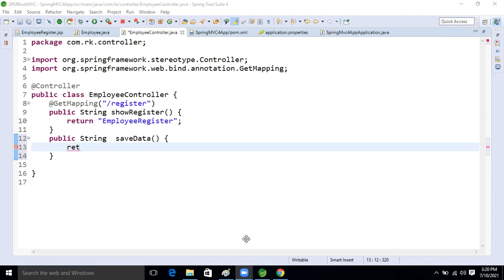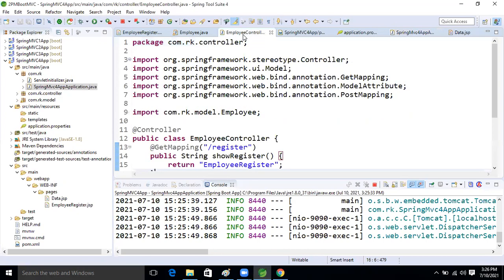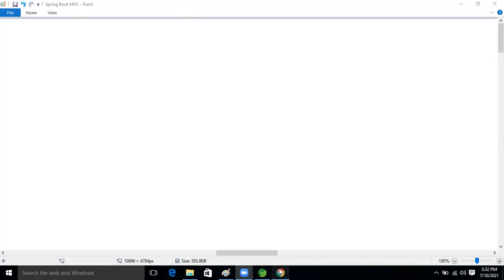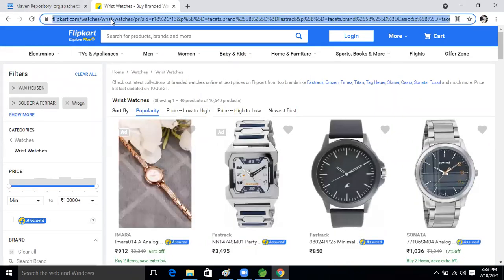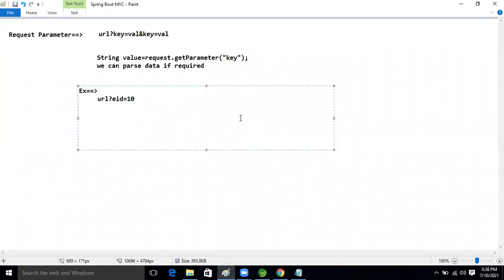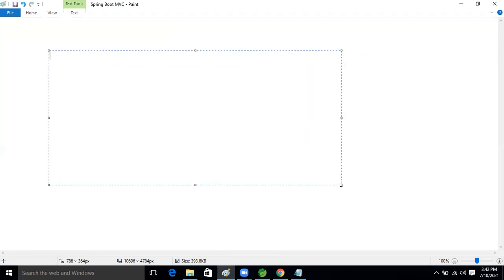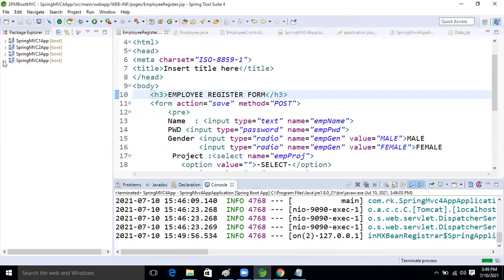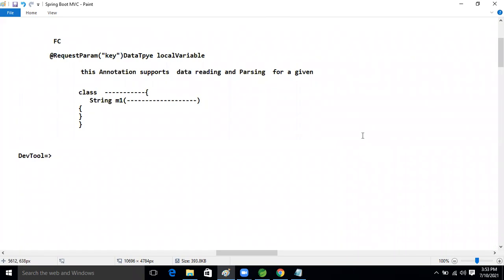Spring boot mvc 12